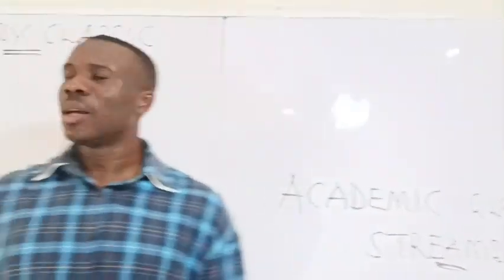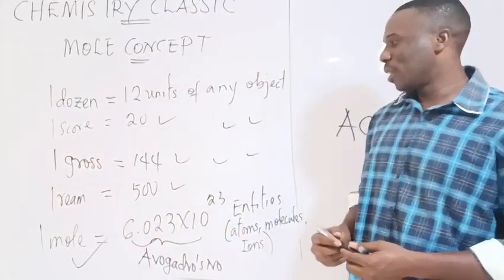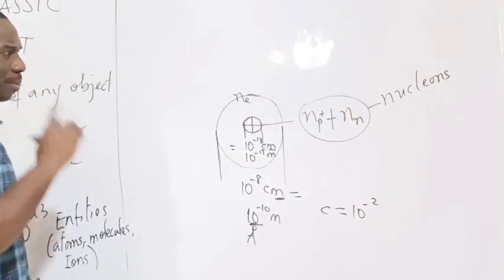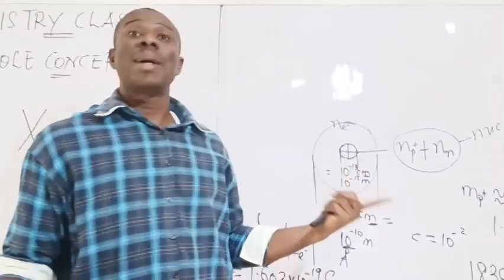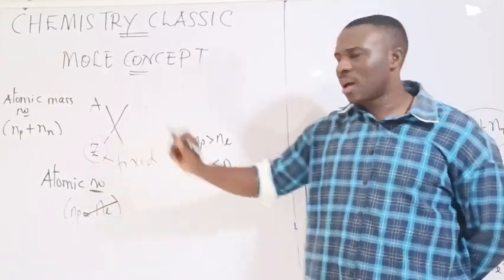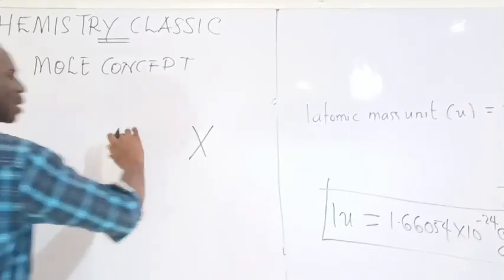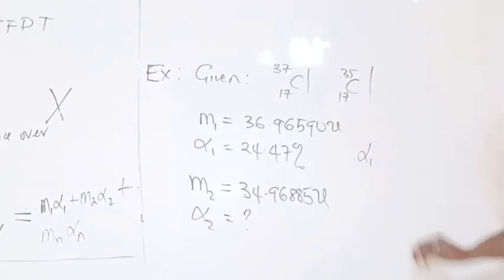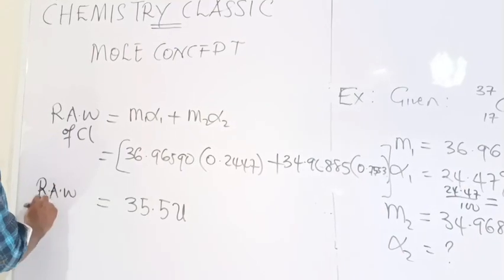A Classic on Mole Concept!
Beautifully Crafted!!A MUST WATCH!!!